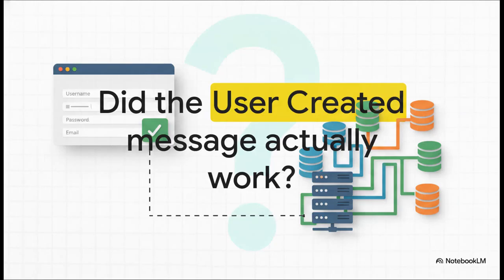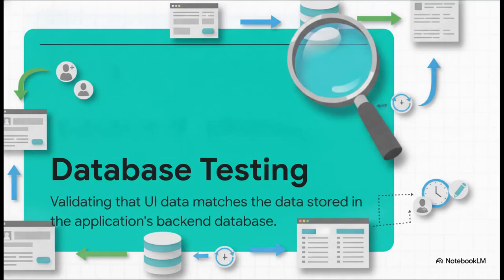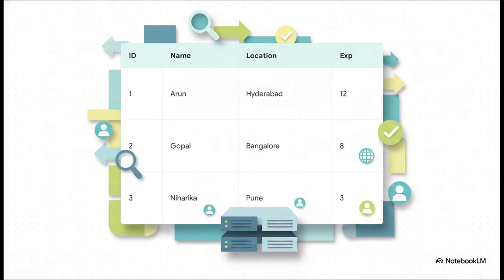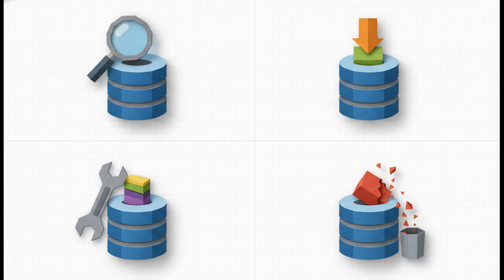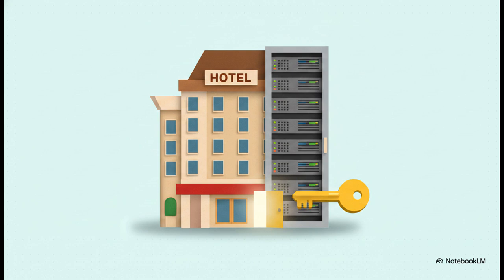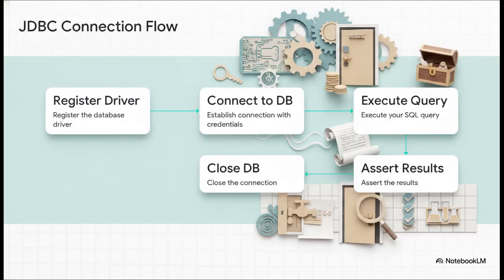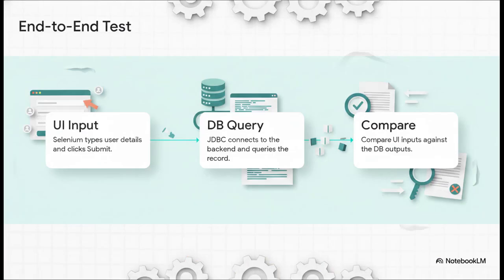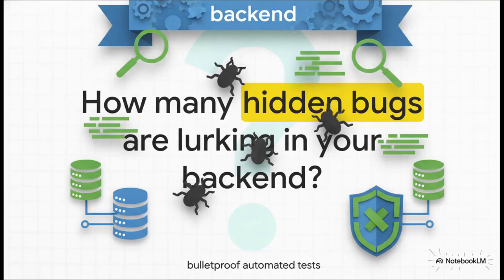Database Testing Demystified